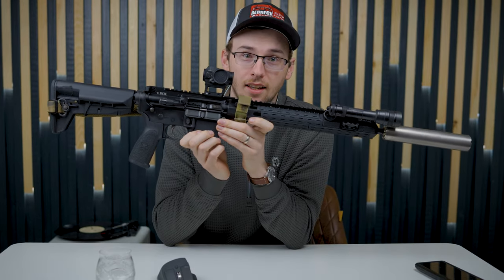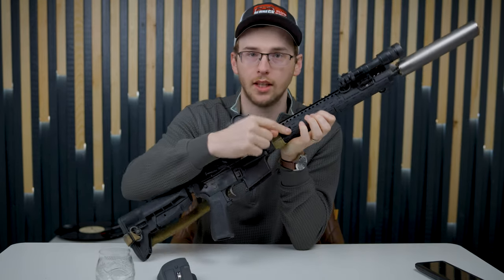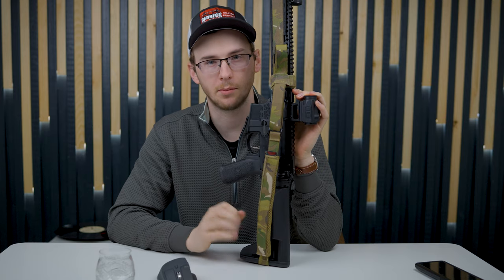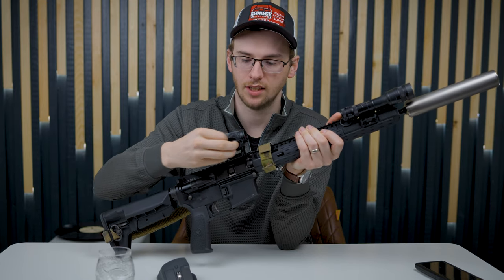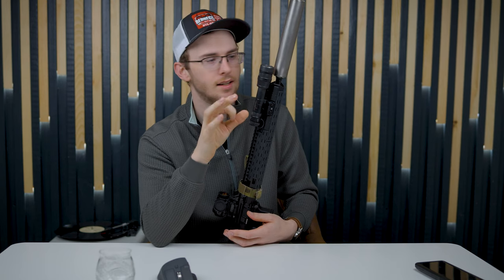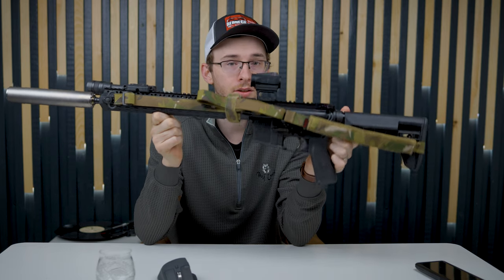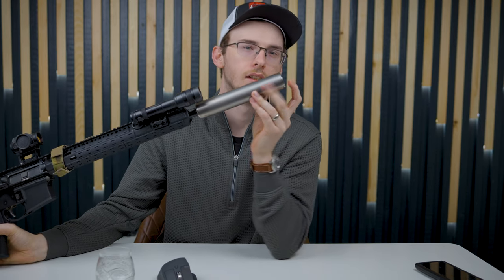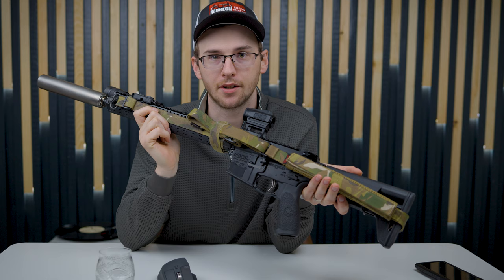Best Mid Level AR Build! (Dusty's BCM)